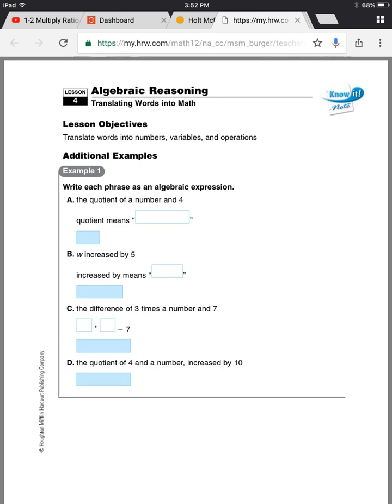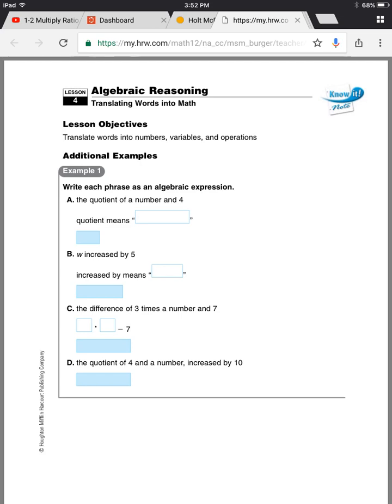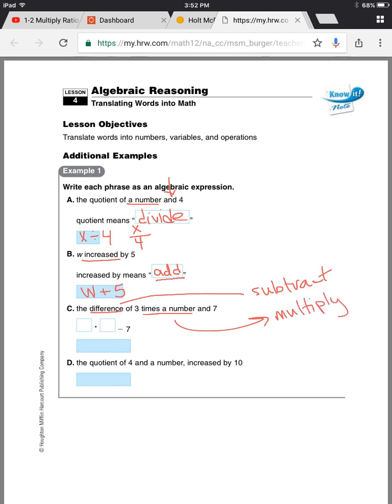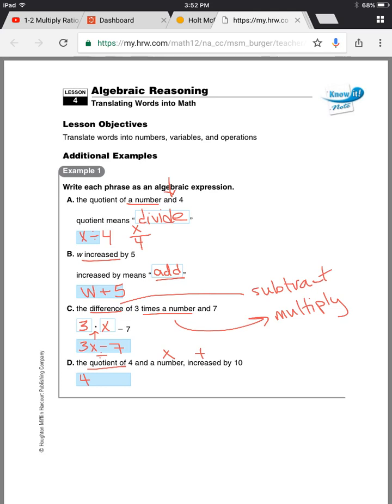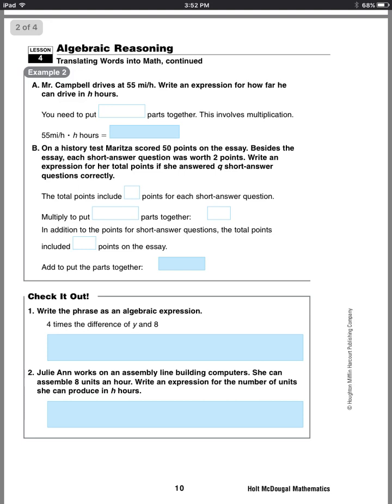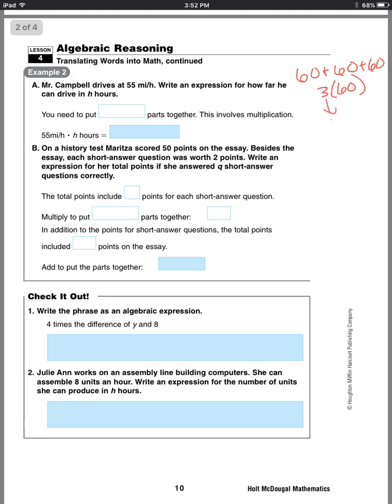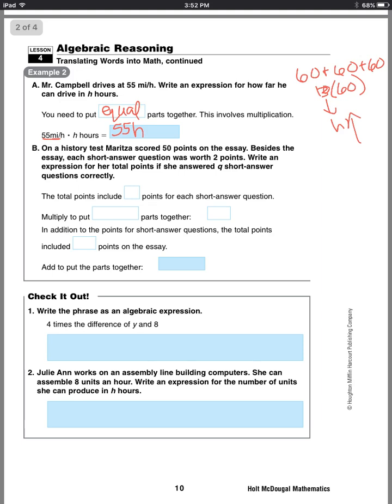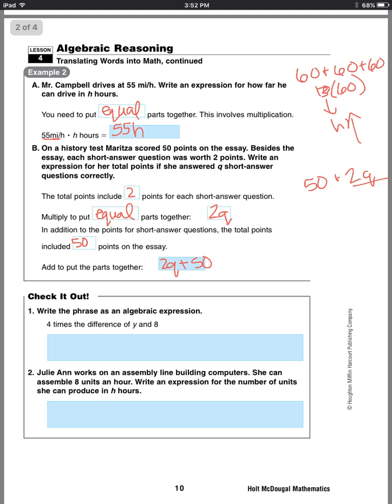1-4 Translating Words into Math